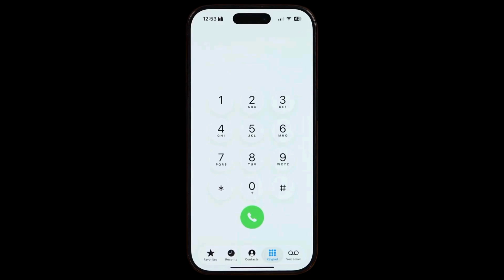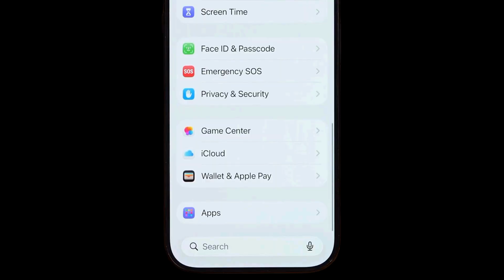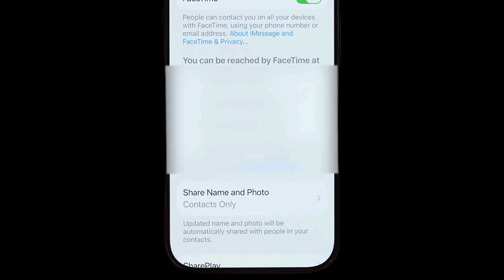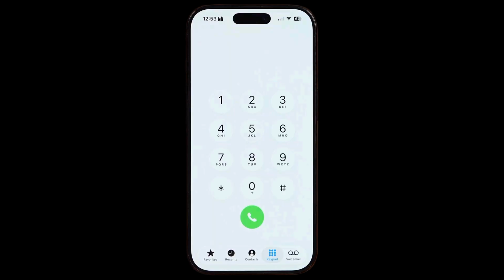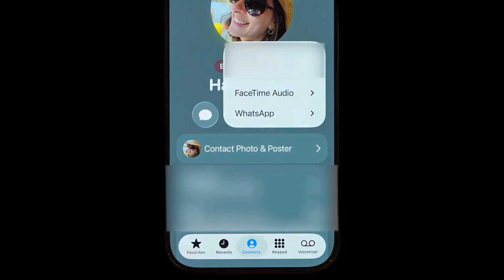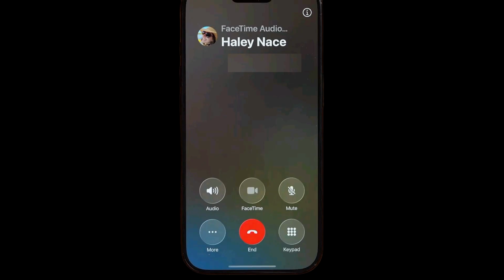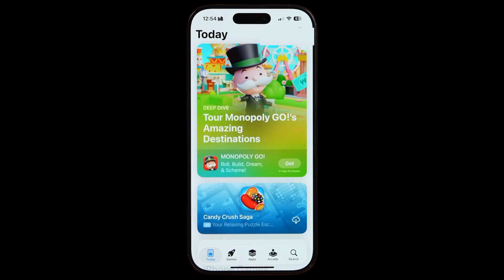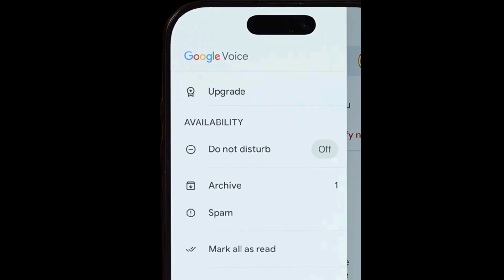How To Make Calls On iPhone Without SIM Card & Phone Number (2026)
Learn how to make calls on iPhone without a SIM card and without a phone number in this easy step-by-step tutorial. 📱

If your iPhone doesn't have a SIM card or cellular phone number, I'll show you how you can still make calls using an internet connection and the right calling method.

In this video, you'll learn:

How to make calls without a SIM card on iPhone
How to call without a phone number
How to make internet calls on iPhone
How to make calls using Wi-Fi
How to use an iPhone without cellular service
How to make free calls on iPhone

This method can be useful if you're using an old iPhone, an iPhone without cellular service, or a device connected only to Wi-Fi.